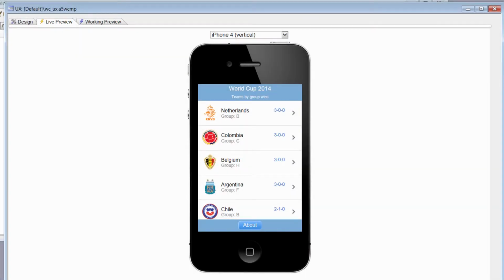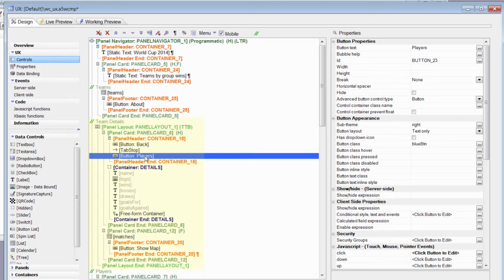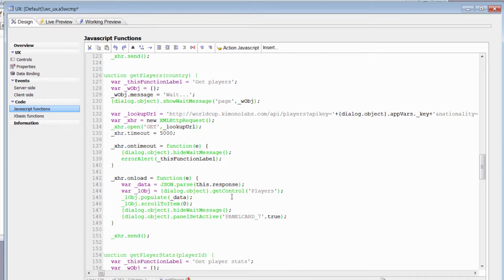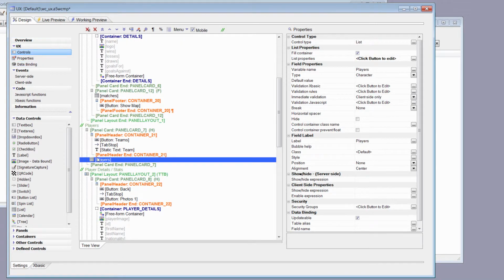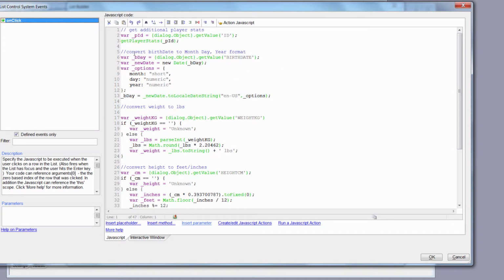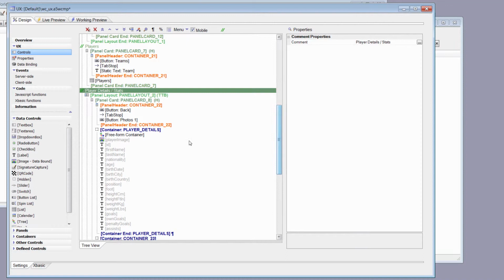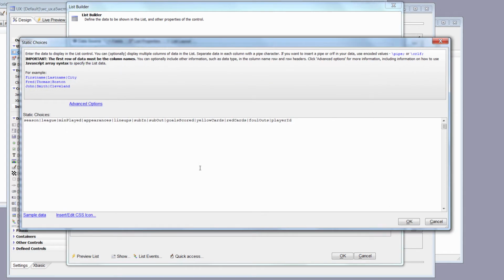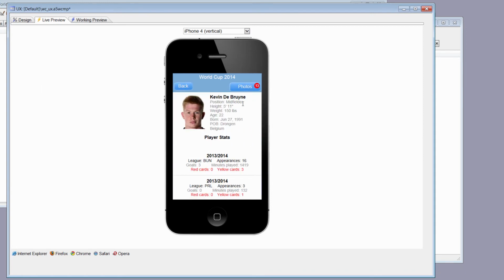How to Build the Alpha Anywhere 2014 World Cup App - Part #3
In the 3rd video in this series covering the construction of the Alpha Anywhere World Cup App, Bob Moore, VP of Mobile Development at Alpha Software explains the process of making a client side REST call to the KimonoLabs World Cup API to process and  display team players and individual player information and statistics within an Alpha Anywhere list control. .